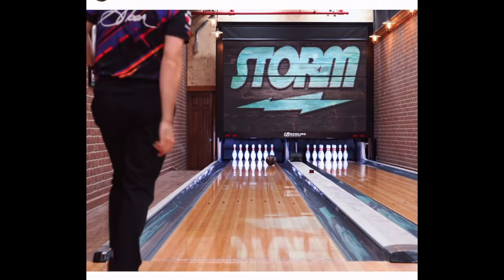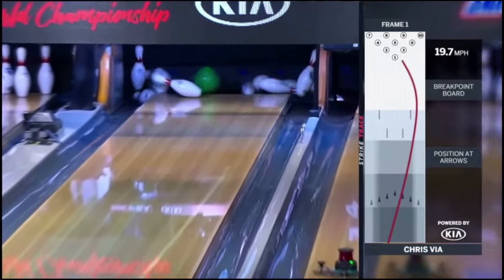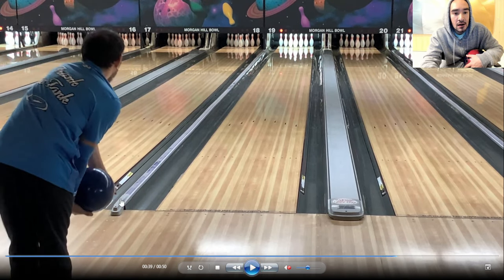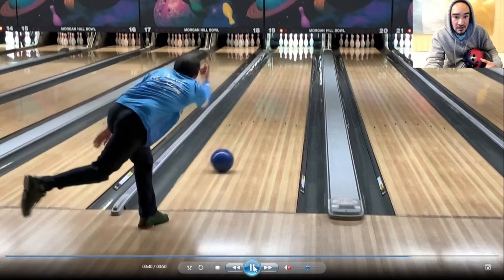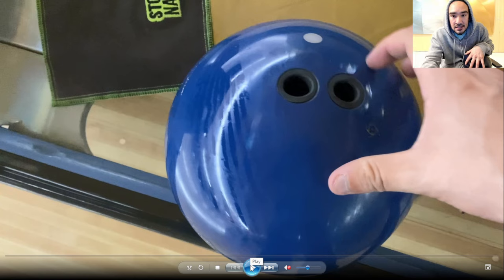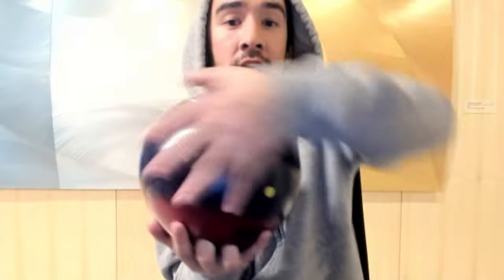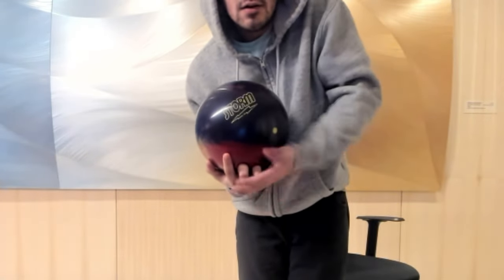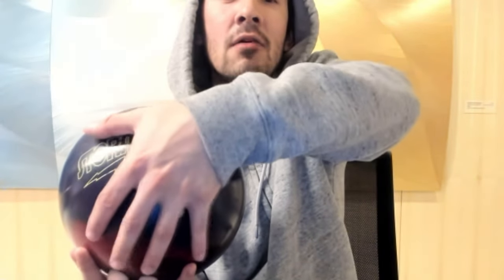Two Handed Bowling Tips: Staying Behind The Ball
Interested In Customizing Your Bowling Shoes?
Contact Ivan Herrera Here